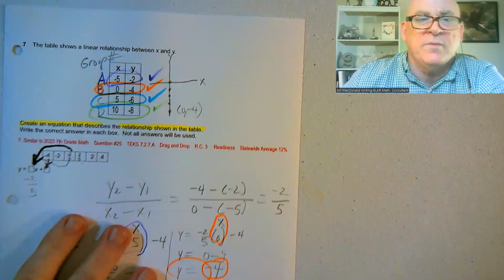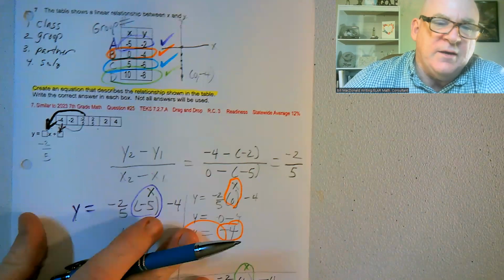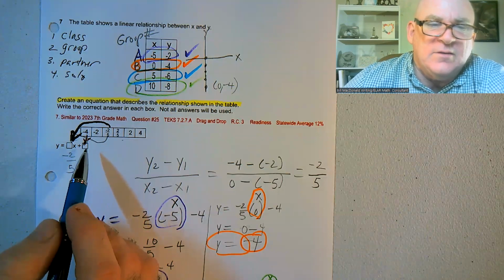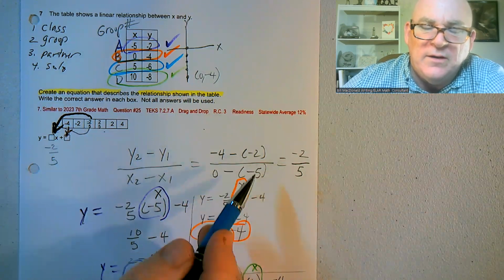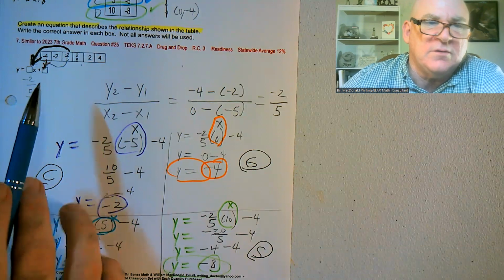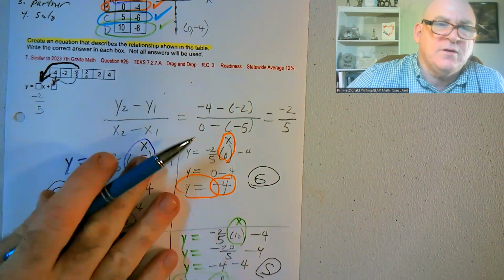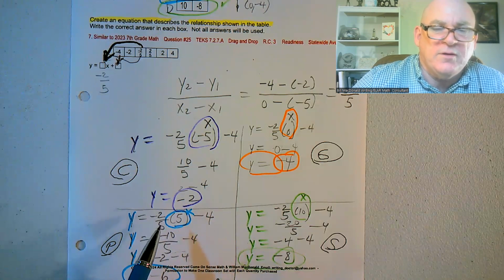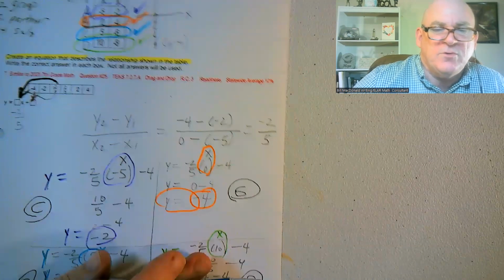Skill Create a slope intercept form equation using the rise over run and a given set of data for x a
7th Grade Question #7
Skill: Create a slope intercept form equation using the rise over run and a given set of data for x and y coordinates for describe the relationship shown in a table:  12% correct   TEKS 7.2.7.A
I used four colors to break down the difficulty of this problem into steps that you can practice in this order:
Class: Rise over Run using the coordinates of x and y for the first two set of numbers  and plugging in the data using the understanding that if the x coordinate is zero, the y intercept will be the y.
Class Purple: Plug in the A data from the x coordinate and the y intercept of -4 to the y = mx + b slope intercept form to make sure it matches the y coordinate in the table
Group Orange: In groups of 4 of 5 practice plugging in the B data with  from the x coordinate and the y intercept of -4 to the y = mx  + b slope intercept form to make sure it matches the y coordinate in the table
Partner Blue:  In groups of 2 or 3, practice plugging in the C data with the x coordinate and the y intercept of -4 to the y = mx + b slope intercept form to make sure it matches the y coordinate in the table
Solo Green: (if enough students are ready)  Working alone as much as possible plug in the D data with the x coordinate and the y intercept of -4 to the y = mx + b slope intercept form to make sure it matches the y coordinate in the table

The primary reason I suggest progressing from class to group, partner, and solo on a problem like this is that if only 12% could solve a problem like this in April, the number percent correct right now in January would most likely me much lower.  This makes working out the problem colorful AND if breaks it down into pieces so that everyone doesn't have to do all of the steps on their own.